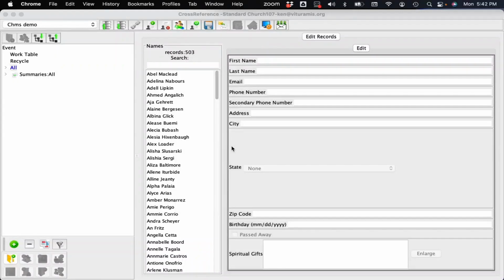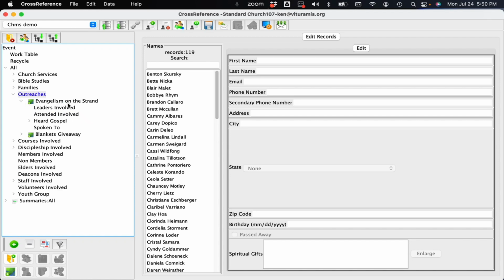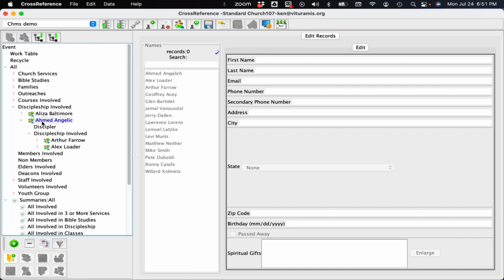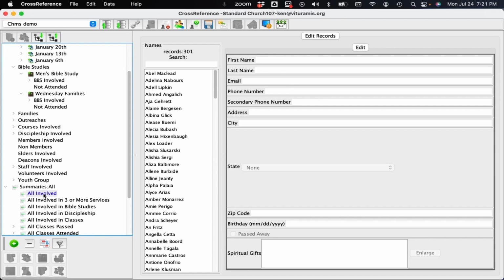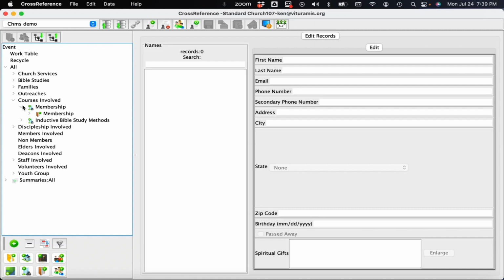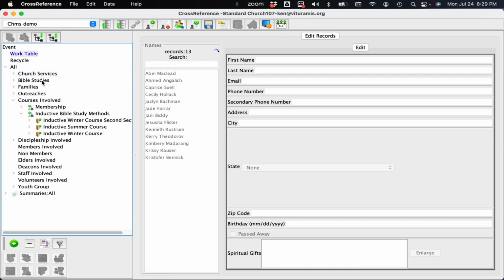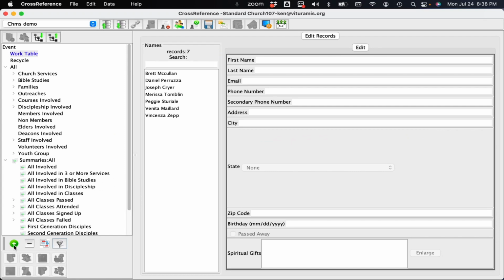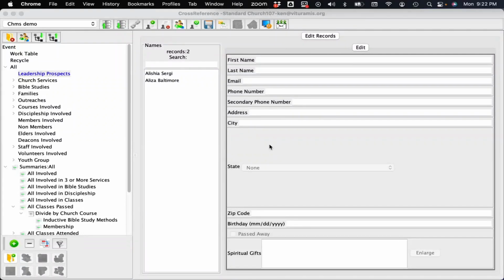How To Use CrossReference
CrossReference is a multi-capability Church Management System.  The grouping abilities and querying capabilities are top of the line.  Keep your ministry organized, and save time.

This video give you an overview of the capabilities of CrossReference.  See how it can help you.